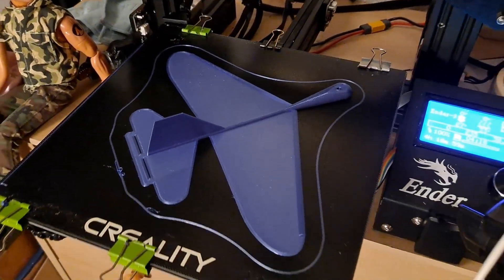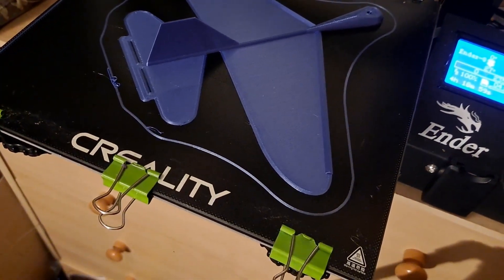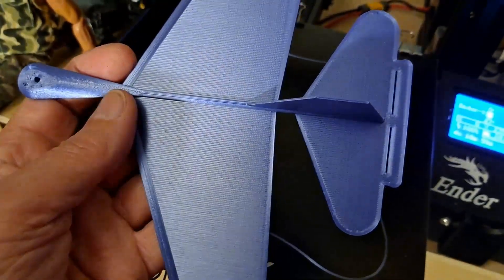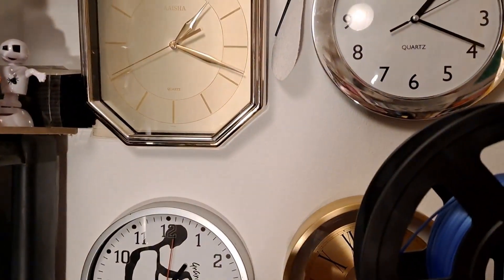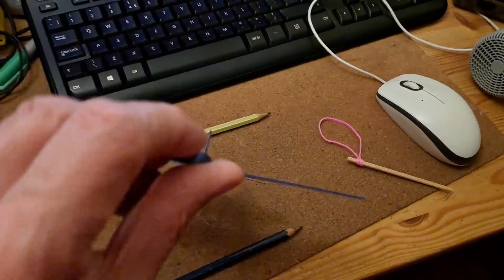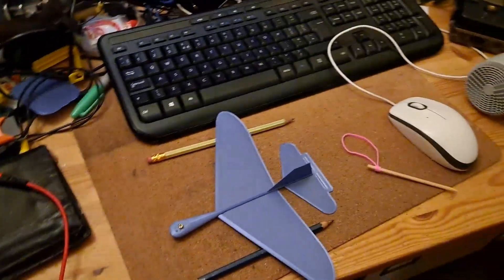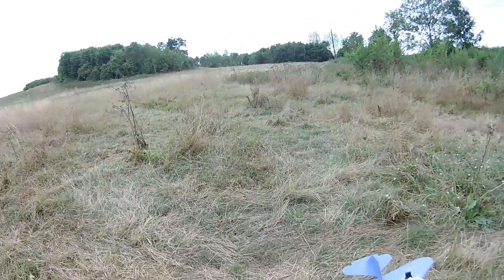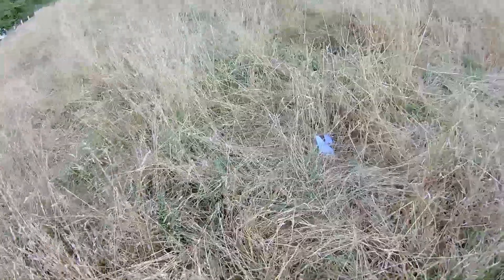Random stuff off Thingiverse - Bukobot Fly - 1 piece printable glider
I am currently using Ultimaker Cura version: 5.1.0

Thingiverse files
Bukobot Fly - 1 piece printable glider that flies! by deezmaker April 30, 2012